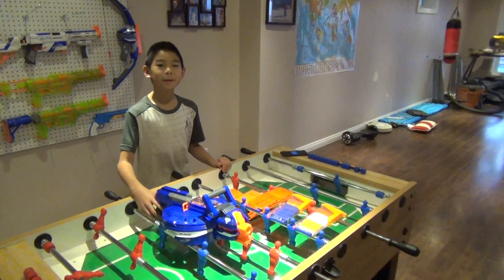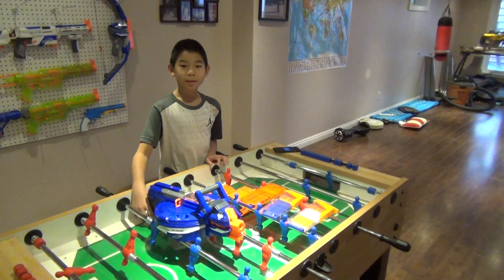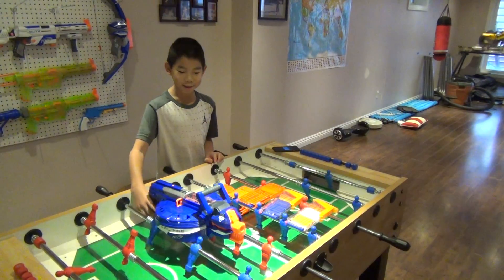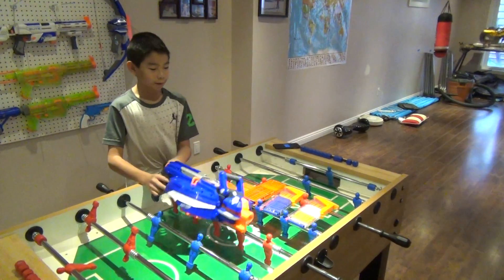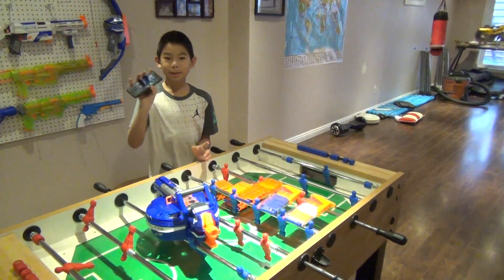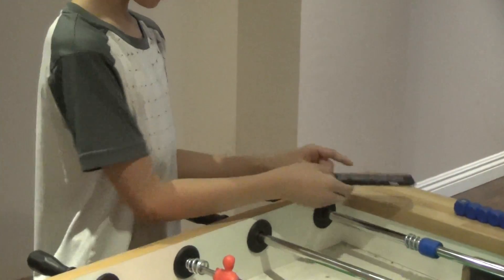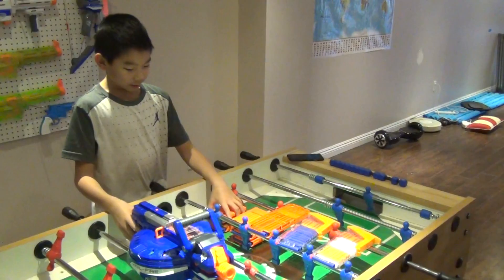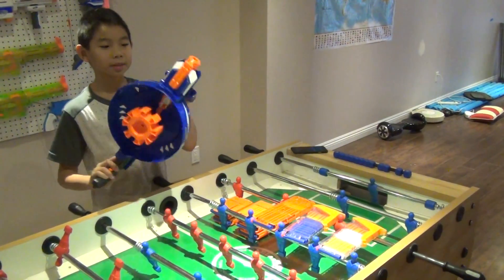Shooting 66 darts as fast as possible : HAIL FIRE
Today I will be shooting 66 darts as fast as possible with the hailfire!!! hope you enjoy watching!